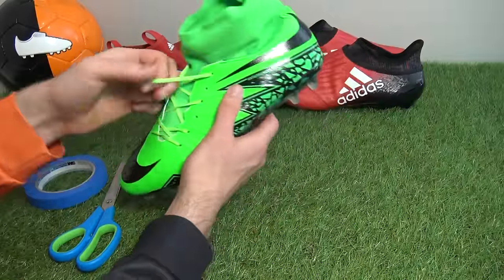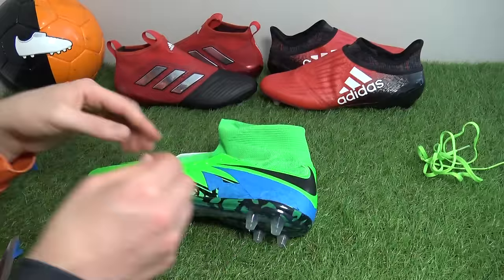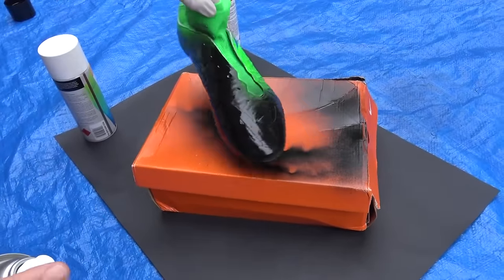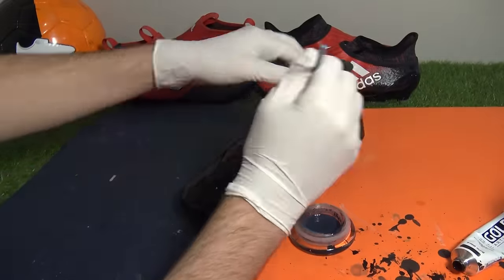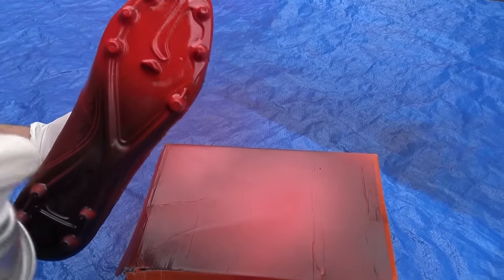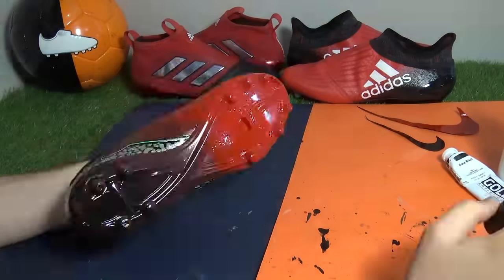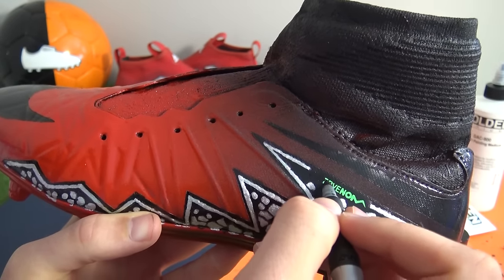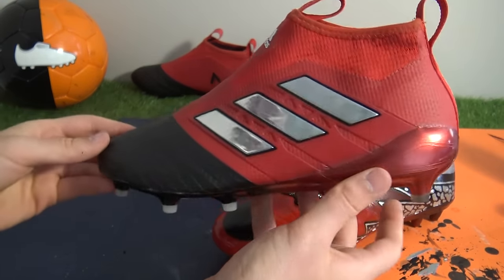How To Make Red Limit Hypervenom - Nike Spray Paint Custom Boots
We make a Red Hypervenom Phantom II inspired by adidas' Red Limit soccer cleats Pack.

Instrumental produced by Chuki.